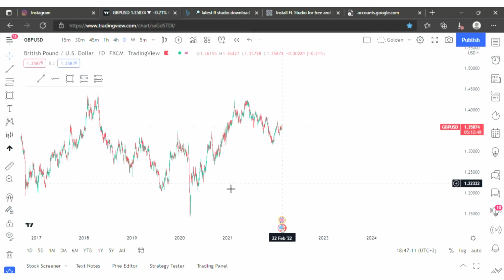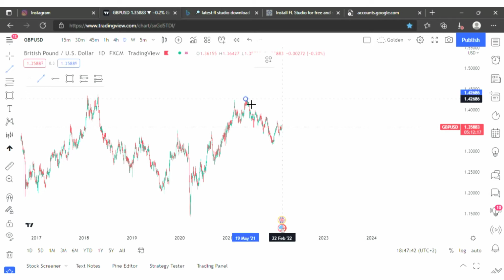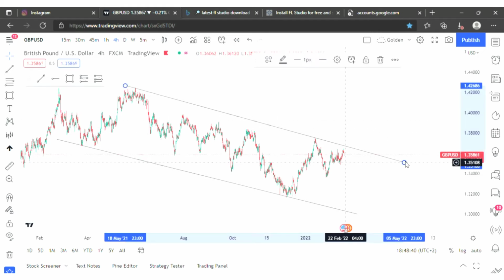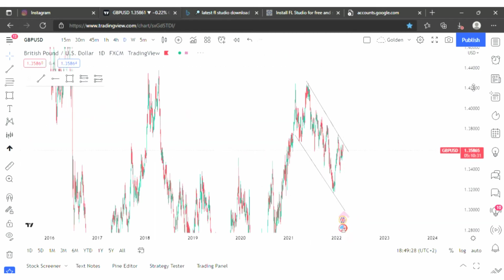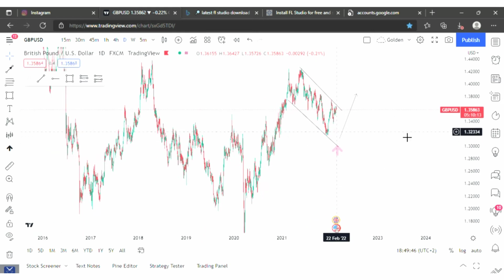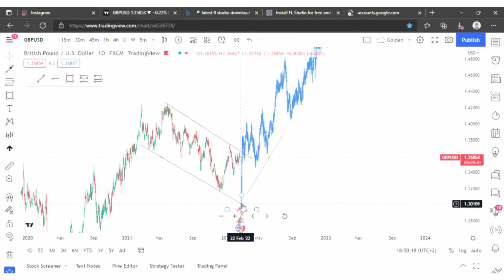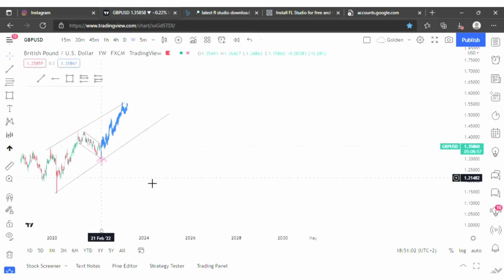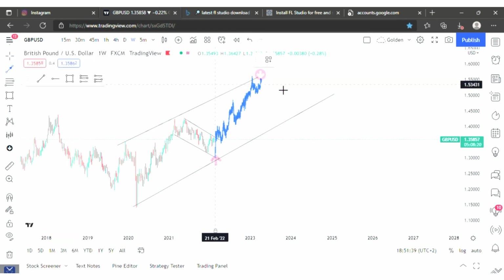S1_EP_1 Top Down Analysis , Trendlines , Market Structure , patterns , Bars pattern